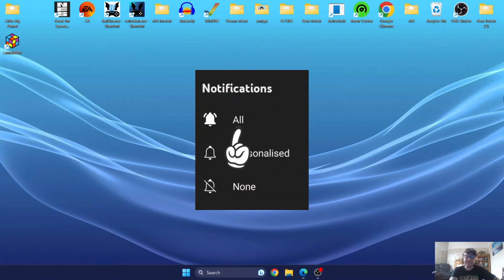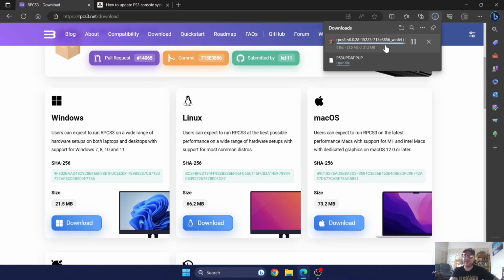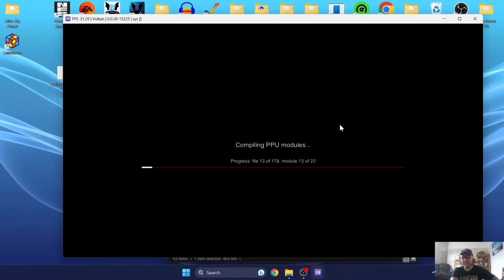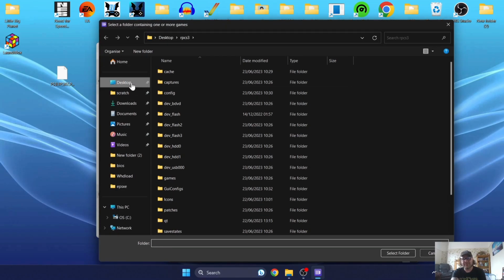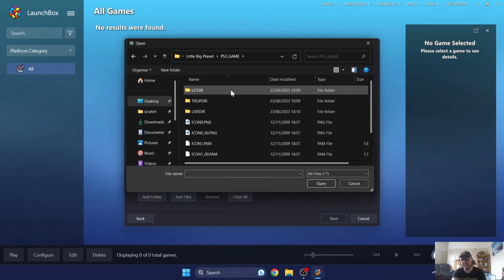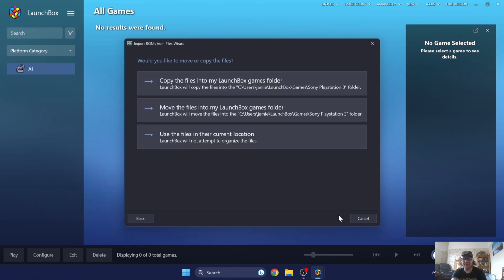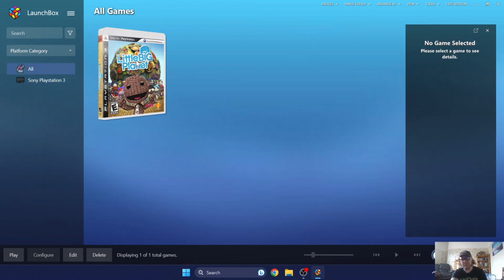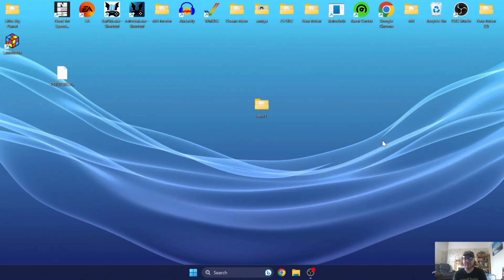Launchbox: How To Setup Playstation 3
Today I am going to show you how to download and use Playstation 3/PS3 RPCS3 Emulator. I am then going to show you how to import Playstation 3 games and the RPCS3 Emulator inside of Launchbox Frontend as well as show you controller mapping and video settings.